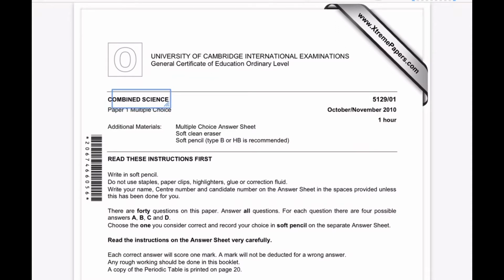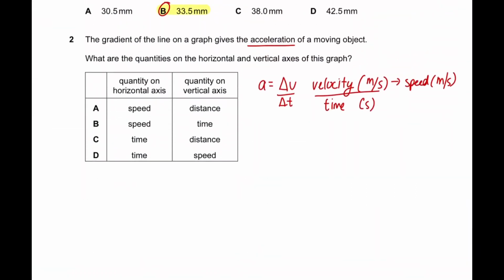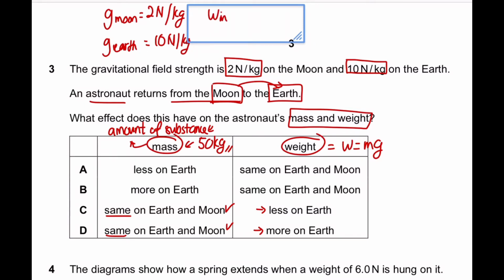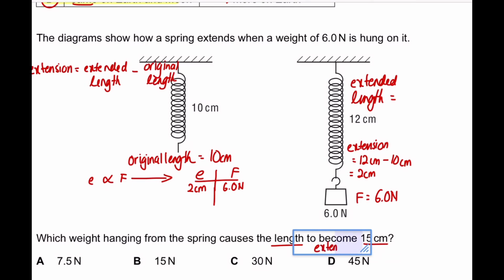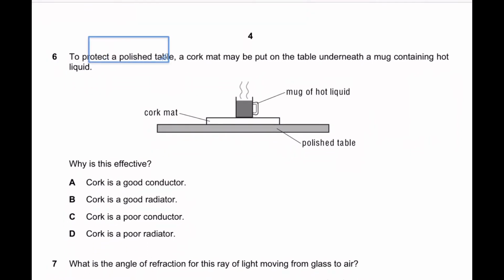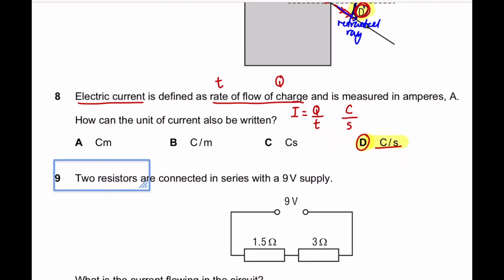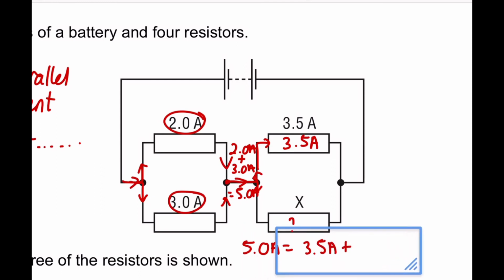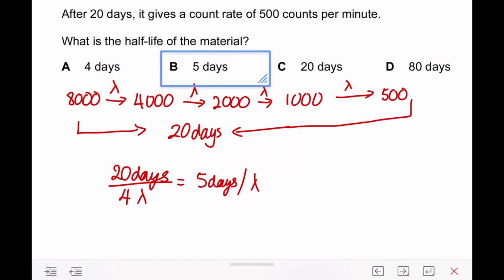Answer with me - Combined Science 5129 Physics paper 1 Oct/Nov 2010.(2010/W/1)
I am providing this content for free to fill up my spare time and want to help students who are self-studying.